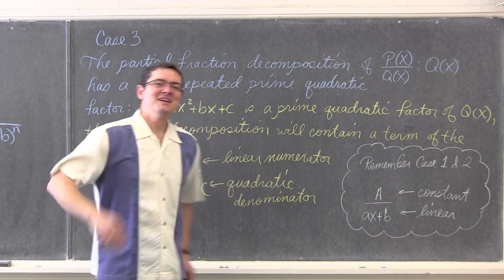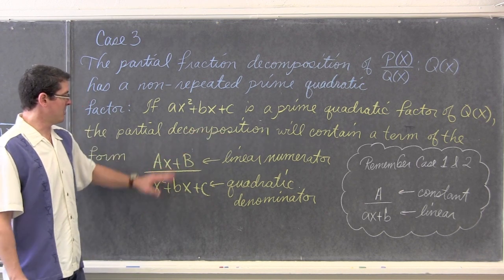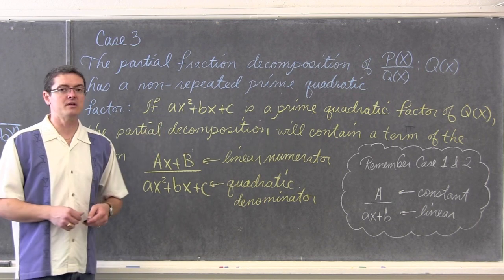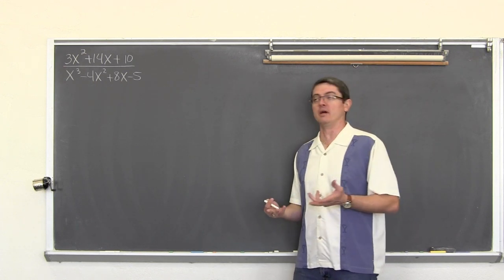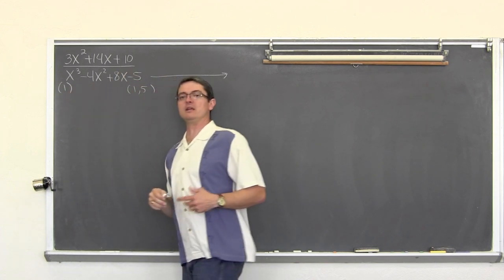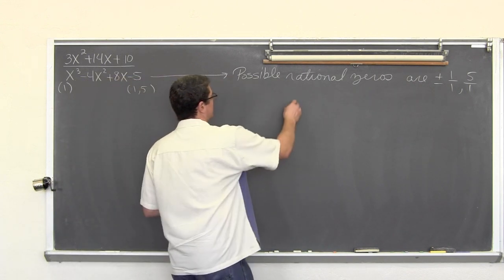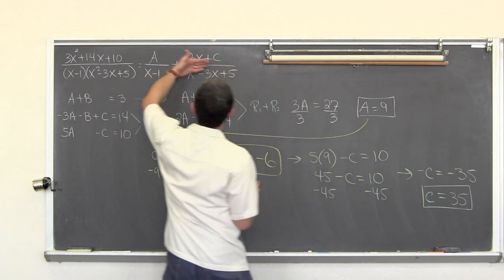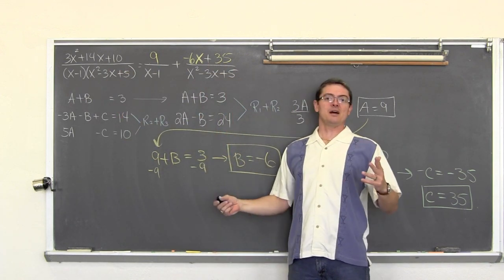Partial Fractions Decomposition Part 2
In a 2 part video I explain Partial Fraction Decomposition.  This is the process where we can undo the addition of two algebraic fractions.  Part one deals with linear factors in the denominator and part two deals with quadratic factors in the denominator.
Here is my Calculus lesson Integration By Partial Fractions Find free review test, useful notes and more If you'd like to make a donation to support my efforts look for the "Tip the Teacher" button on my channel's homepage